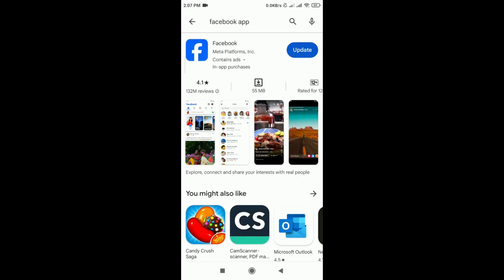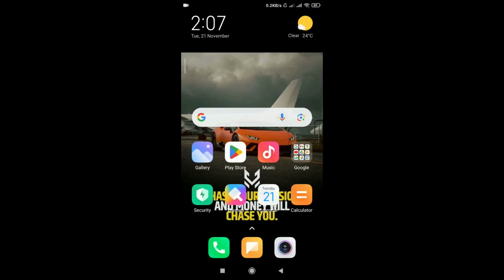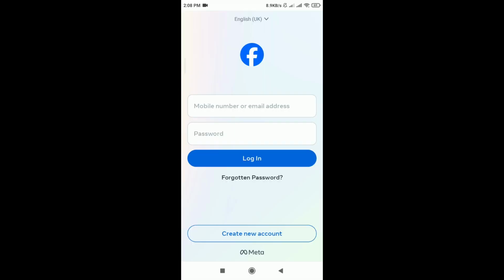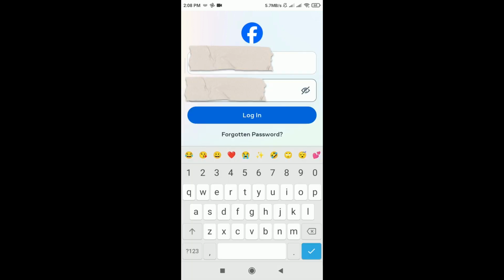How To Login To Facebook Automatically?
Learn, How To Login To Facebook Automatically.

Tired of typing in your Facebook login details every time you want to check your social media? In this video, TechStudios will show you how to easily set up automatic login for your Facebook account, saving you time and hassle. Learn how to stay logged in on your computer or mobile device and seamlessly access your Facebook newsfeed, messages, and groups.